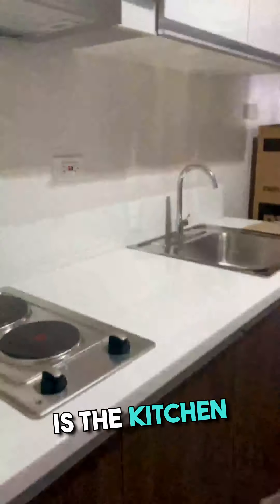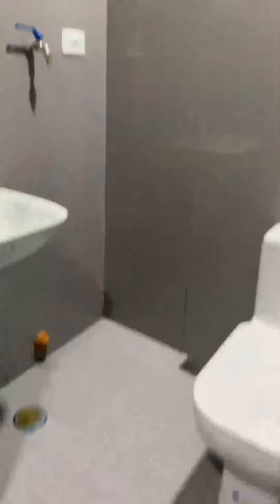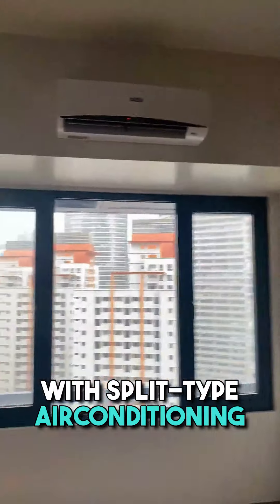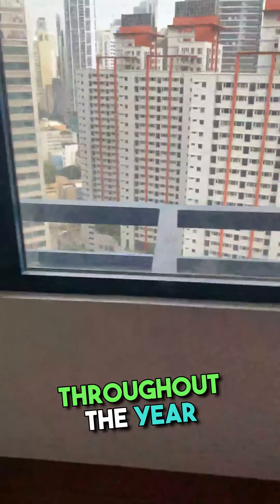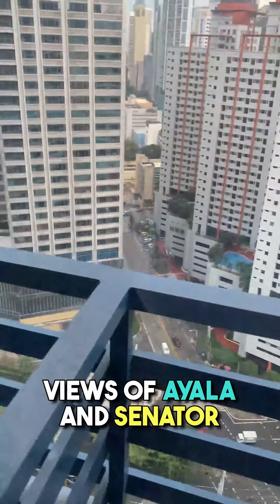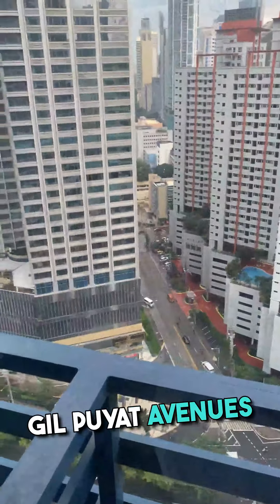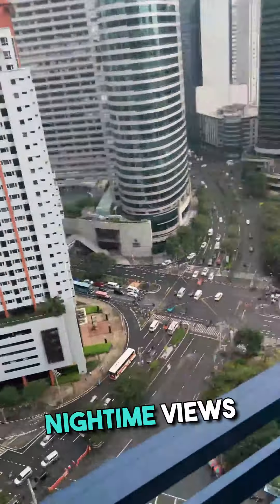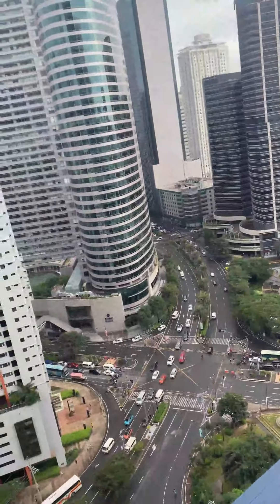AIR Residences in Malugay Street, Brgy. San Antonio, Makati City for Sale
For sale in Air Residences
1 Bedroom
Floor Area: 28.90 sq.m.
Semi-furnished
High floor
Very good investment
Best for Airbnb or long term rent
PHP7,900,000

ABOUT AIR RESIDENCES
Location
Corner Yakal and Malugay Streets, Brgy San Antonio, Makati City
Air Residences gives you a privileged lifestyle combining a convenient location with the luxurious comfort of its signature amenities. Located within the Philippines’ premier business and financial district, Air Residences brings you to the doorstep of success.

Features
Front Desk
12 Elevators
24-hour Security
Fire Protection and Alarm System
Generator Set for Common Areas and select residential outlets
Centralized Cistern Tank
Provision for Telecom and Cable Providers
Intercom System

Amenities
Reflective Pool
Function Terrace
Seating Alcoves
Pool Table / Billiards Table
Table Tennis
Game Alley
Children’s Play Area
Sports / Yoga Terrace

Contact your Real Estate Broker at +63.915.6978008